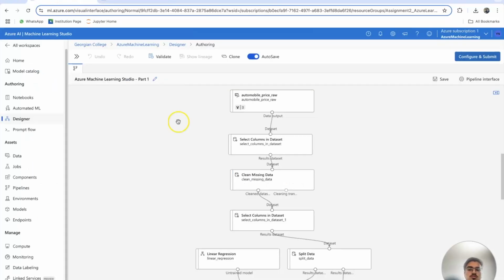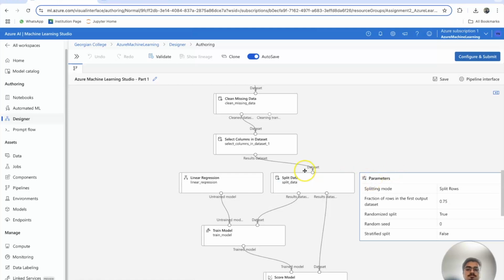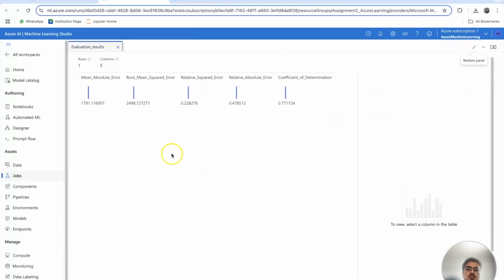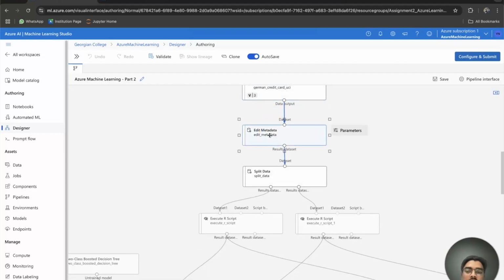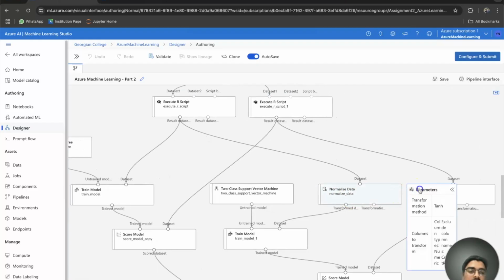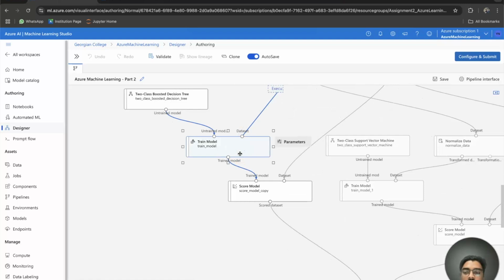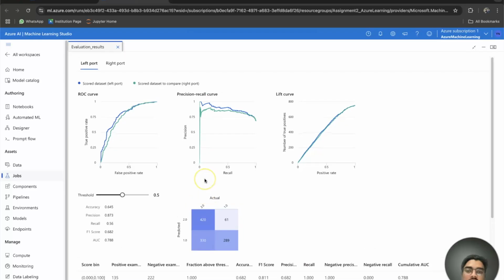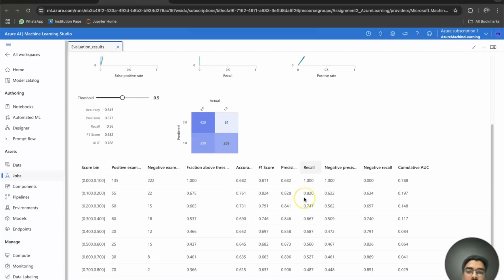AI Infrastructure and Arch - Assignment 2 - Machine Learning Studio